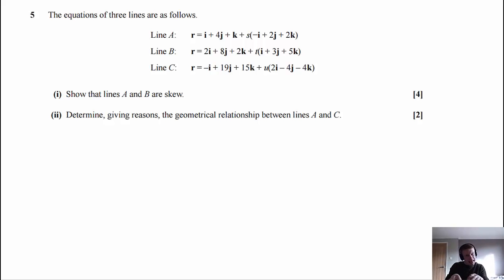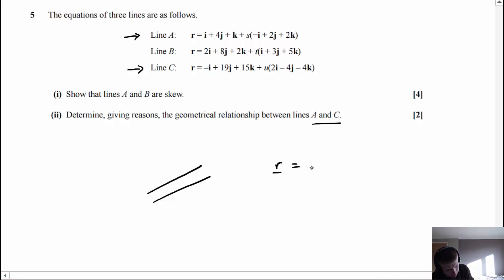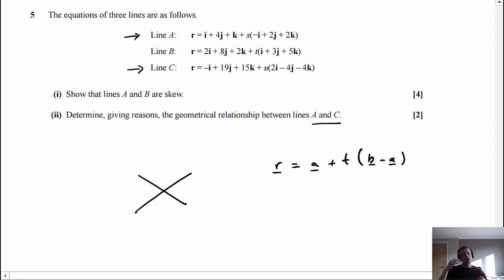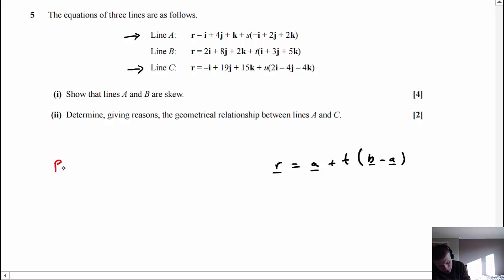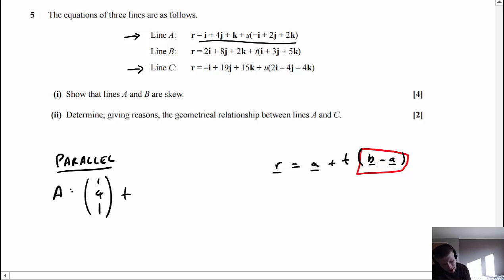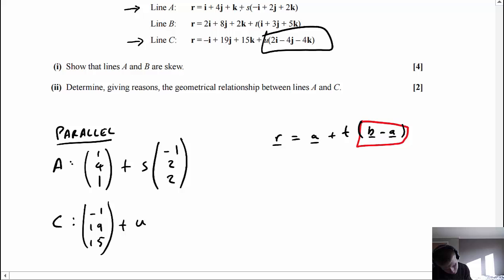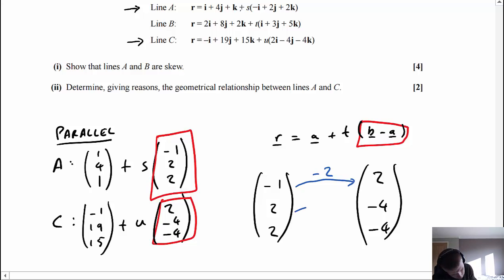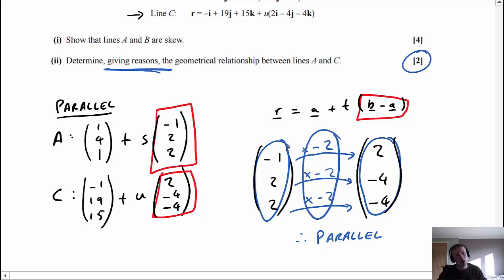OCR C4 2014 Question 5ii